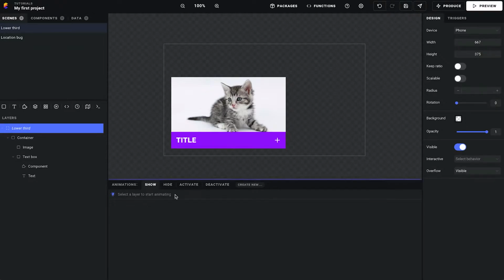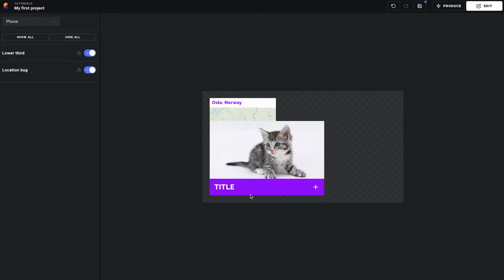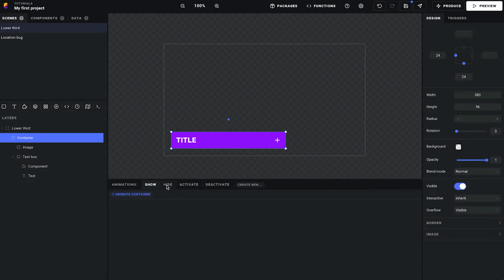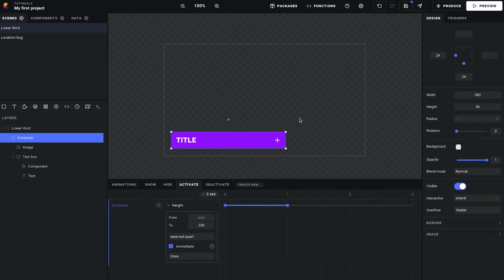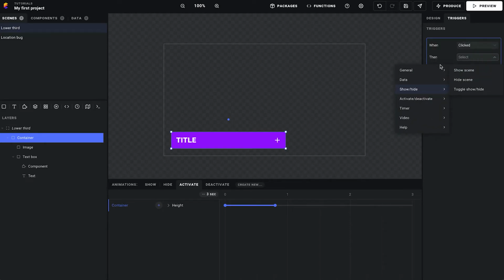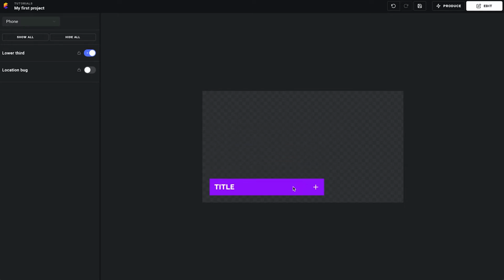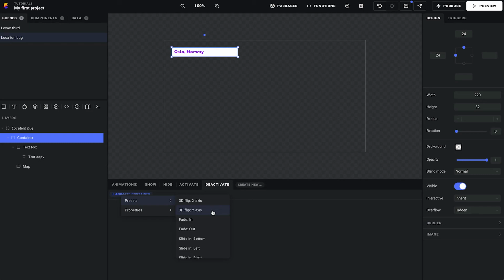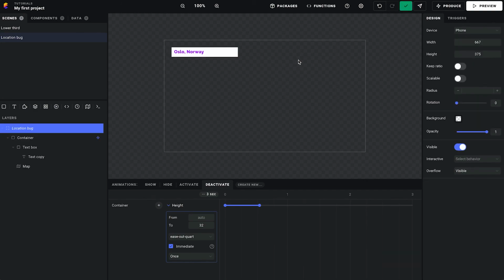Ease Live Studio - Interactivity & basic animation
Sig explains the concept of active and de-active scenes for basic end-user interactivity, and briefly introduces how to add animation to showing, hiding, activating and de-activating the graphic components.